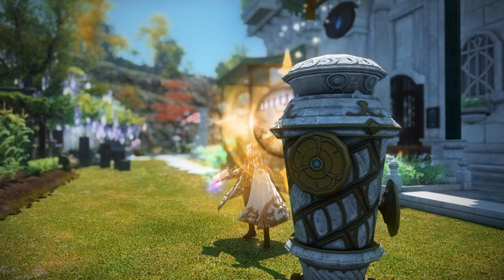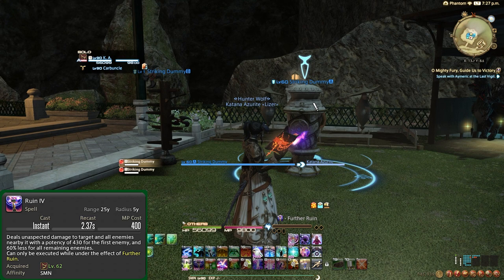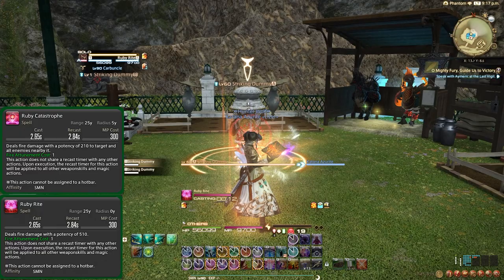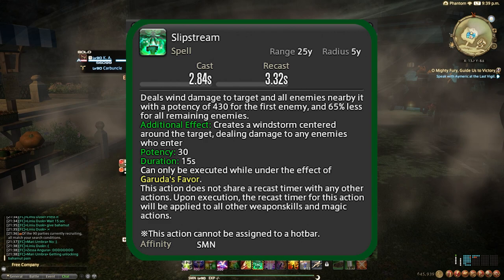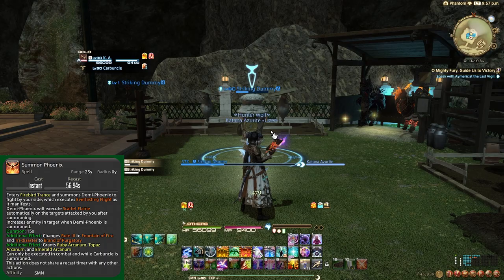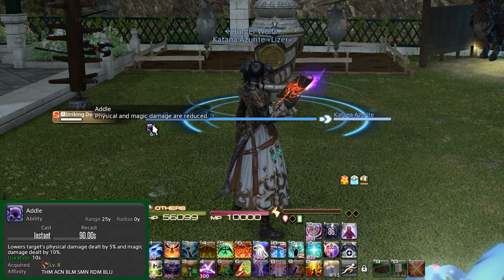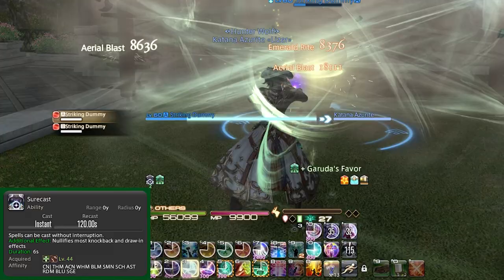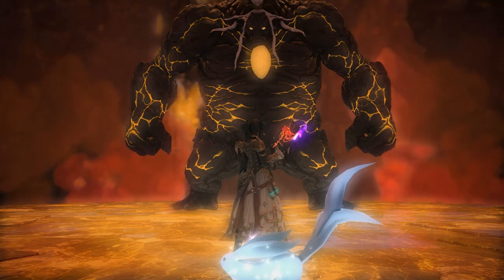FFXIV Endwalker Patch 6.2 Level 90 Summoner Guide, Opener, Rotation, Stats, etc [Outdated]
Final Fantasy XIV Endwalker Summoner Guide, includes Opener, rotation, stat priority, gearing and playstyle (How to Series)

Welcome to the 15th entry of my "how to" series, in this series we will be covering EVERY single job Final Fantasy 14 has to offer and I will be personally challenging myself to learn all the jobs to the highest level and provide guides for you guys during my journey. So join me on my journey and together we shall learn them all to the highest level!

0:00 Intro
0:36 Basic Spells
2:38 Summons
8:32 Primal Rushing
9:29 Utility
11:33 Opener & Rotation
14:14 Stat Priority
14:38 Outro

If you have any feedback or need any help with these guides then please do leave them in the comments below and I would be happy to reply.

A lot of this is my own research but I couldn't of done it without the help of the resources provided in the Balance discord, so props to the brains over there.